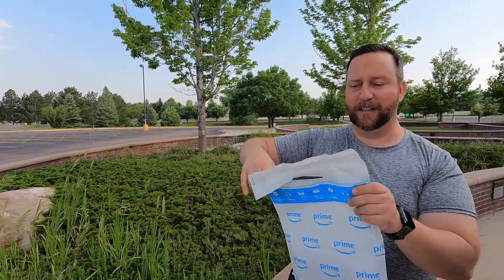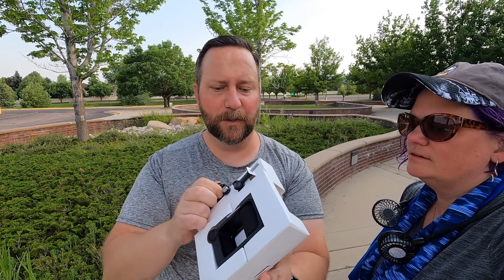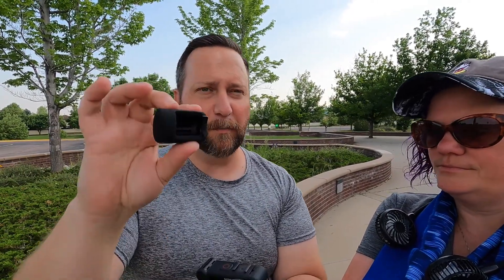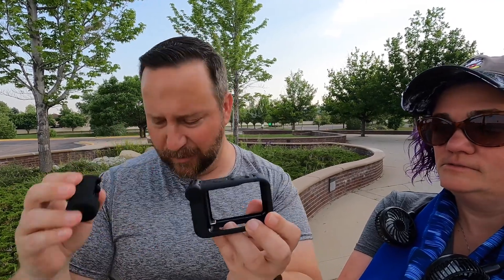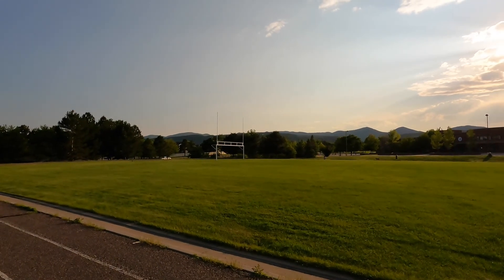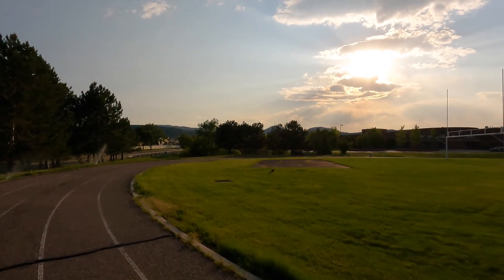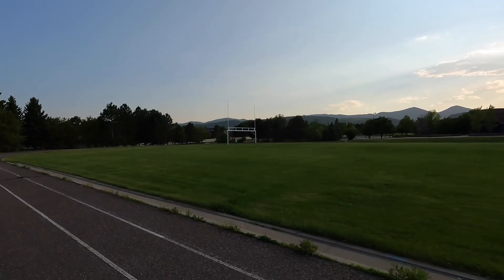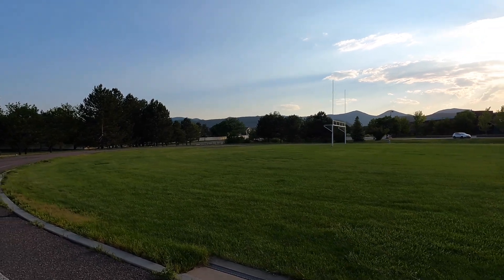runDisney Lion King Virtual 5K Race | GoPro Hero 9 Media Mod Unboxing | Overcoming Running Obstacles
runDisney Lion King Virtual 5K Race | GoPro Hero 9 Media Mod Unboxing | Overcoming Running Obstacles!  This week's runDisney training vlog is definitely full of a lot of content!  Yes, we ran our first of three Lion King virtual runs from runDisney, and my goodness it sure was a challenge.  But, we also tested out our new Polar Pro ND filters, and we unboxed the media mod for out GoPro Hero 9 Black.  We overcame many obstacles this week, but kept fighting to finish and it definitely paid off.  We would love to hear about some of your ups and downs when running a race!  Thanks for taking the time to hang with us!

Portable Neck Fan

Best Choice Products Foot Massager Machine Shiatsu Leg Massager, Therapeutic Reflexology Calf Massager

IV Liquid Hydration Multiplier Packets Passionfruit

IV Liquid Hydration Multiplier Packets Tangerine

GoPro 9 Hero Black

WE LOVE GETTING MAIL AND HEARING FROM YOU!!